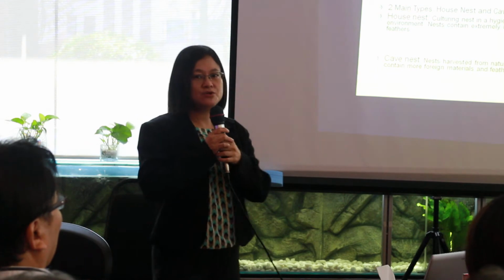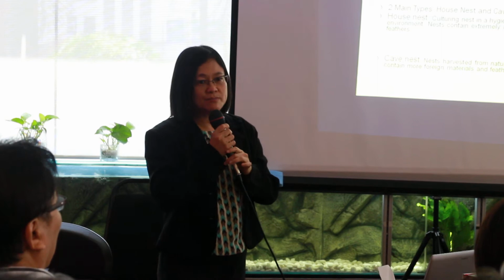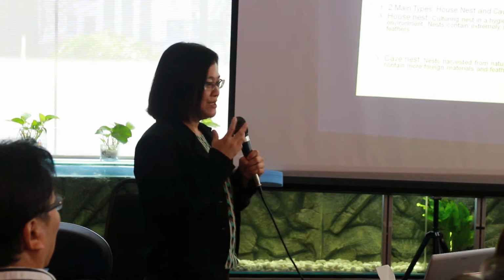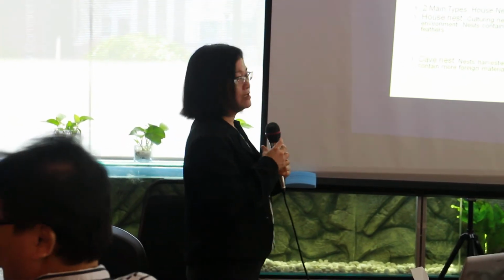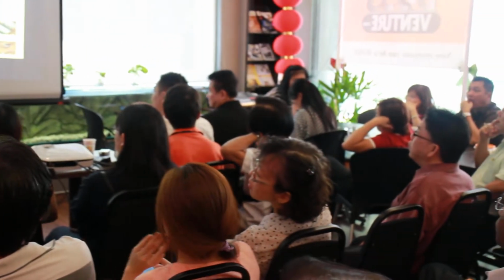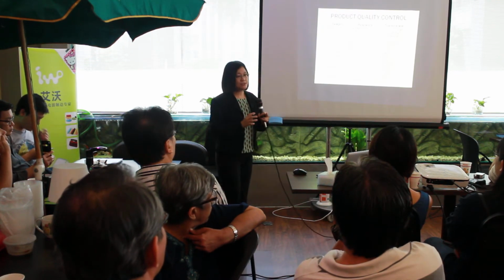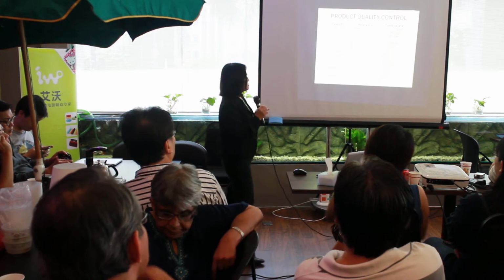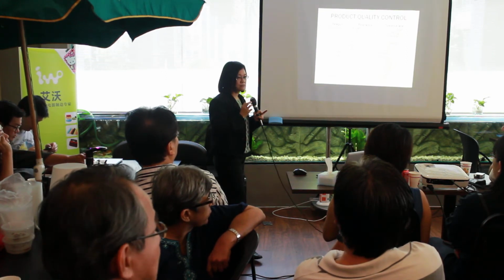Dr Linda - Bird's Nest and You! - 1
Presented by Likenest Bird's Nest - BOSSVenture.com's Merchant Partner Licensee, visiting the product